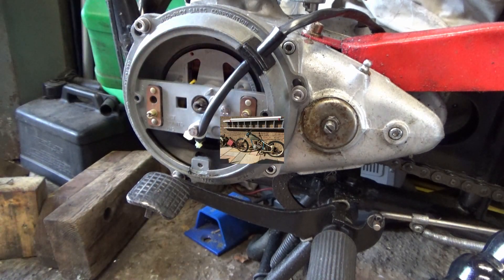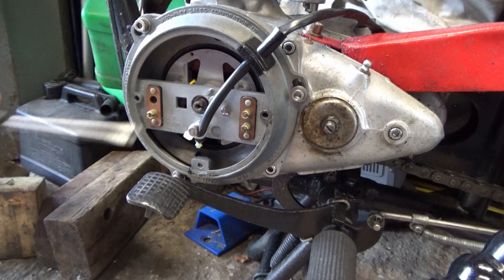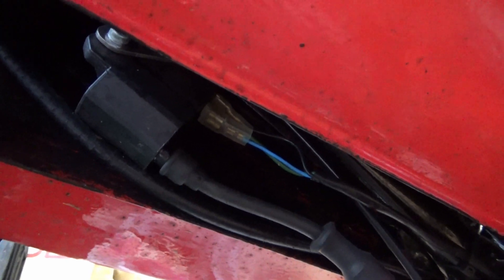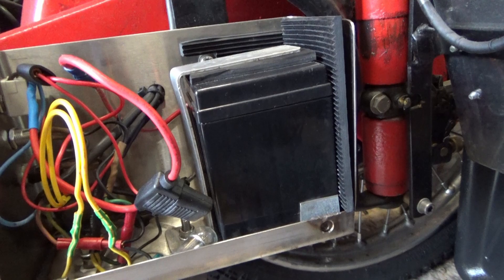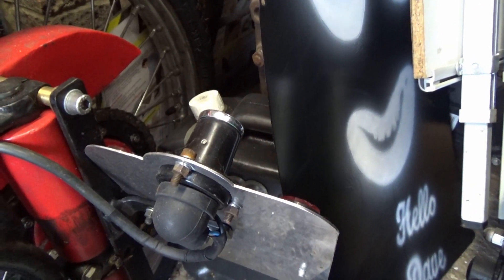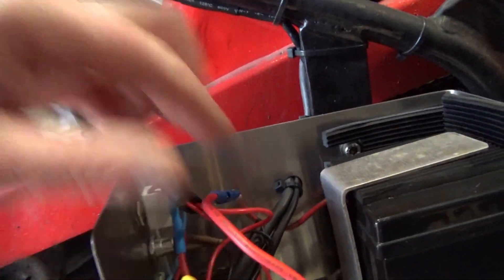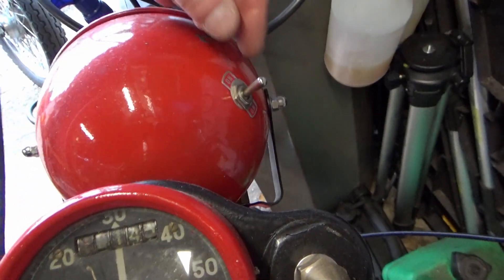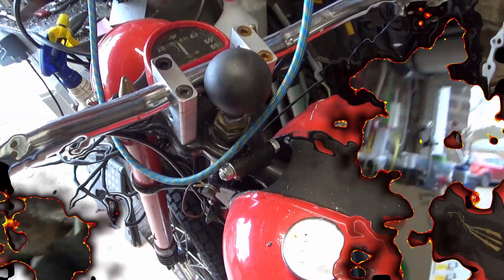My BSA Bantam D1 12 Volt Battery Electrical System Electronic Ignition with Lighting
A very quick overview of the electrical system on my 1952 BSA Bantam D1. This kit is from Electrex World, it's the BSA Bantam D1-D7 Complete CDI Ignition Kit with Lighting - STK-1257L-D